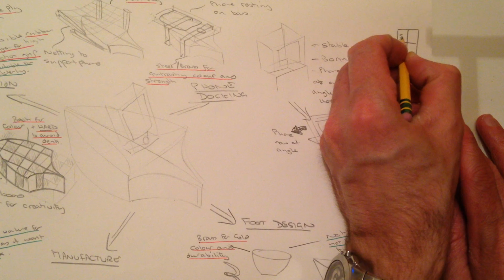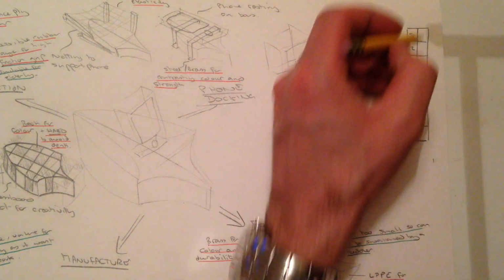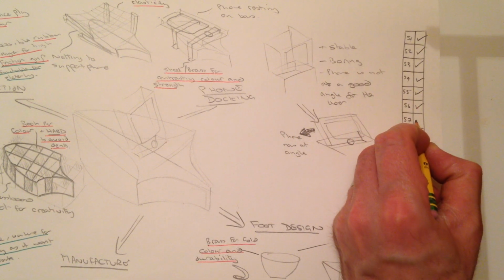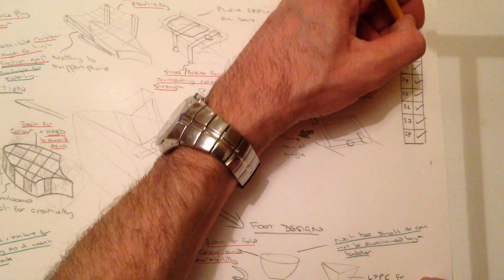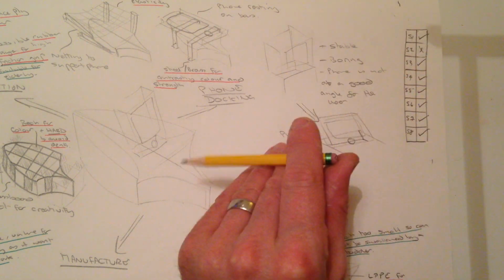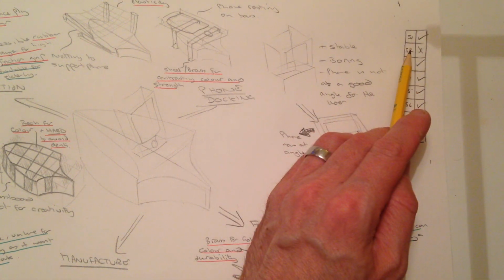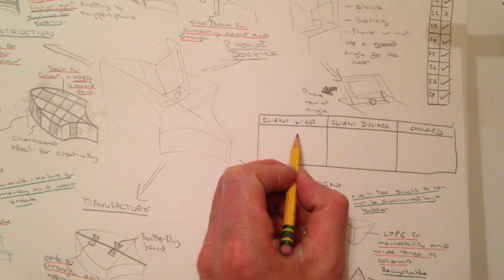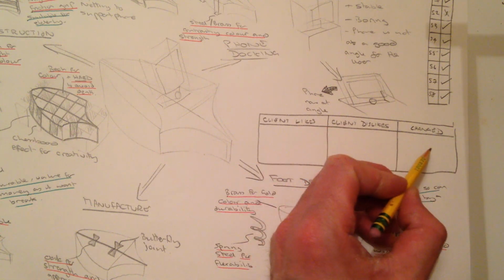Anlysis of developments against Spec & Client wishes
This video explains one method for earning marks in the evaluation section of the coursework.  It explains how to evaluate your ideas against the specification, and how to get instant client feedback on your ideas, so you can develop them in light of this.